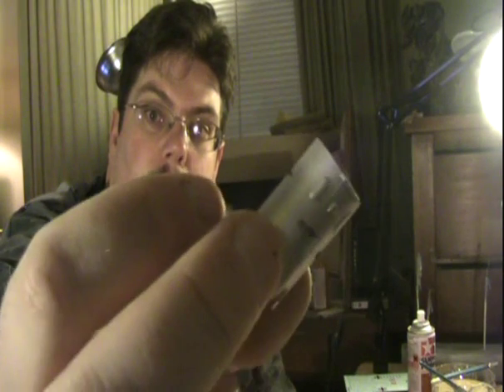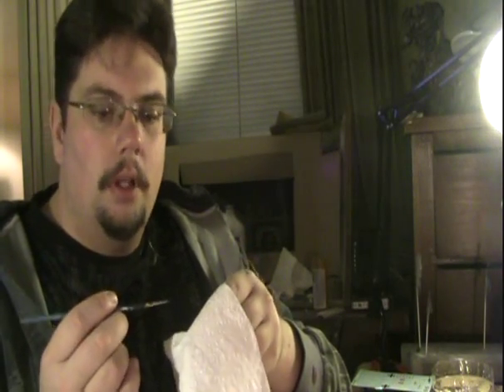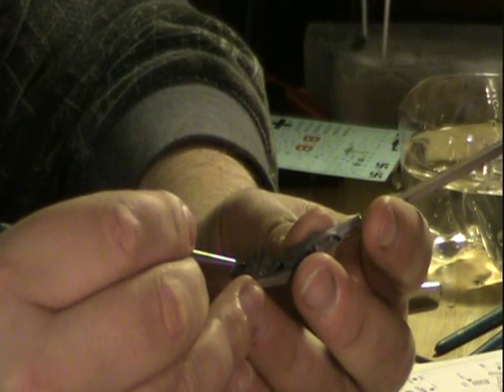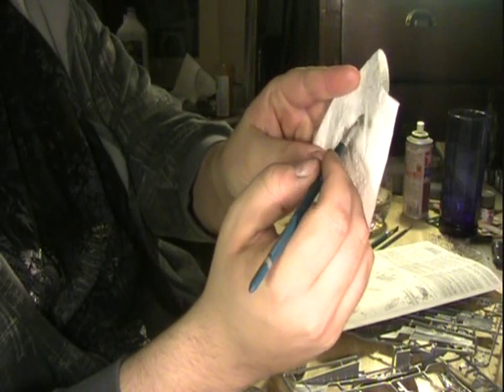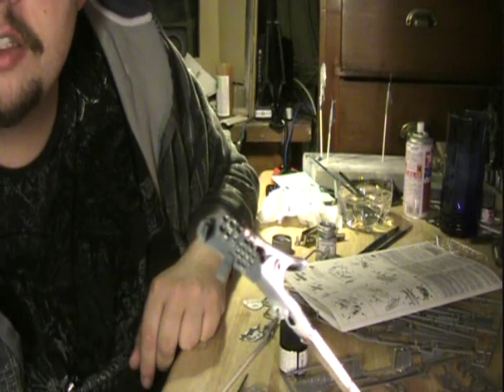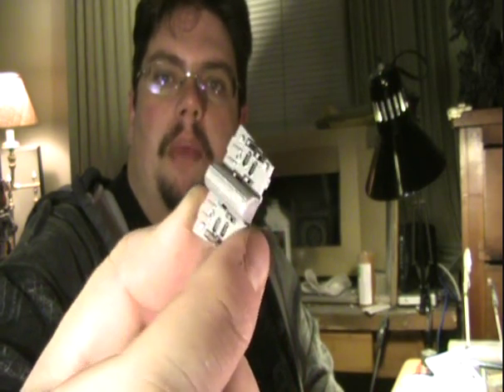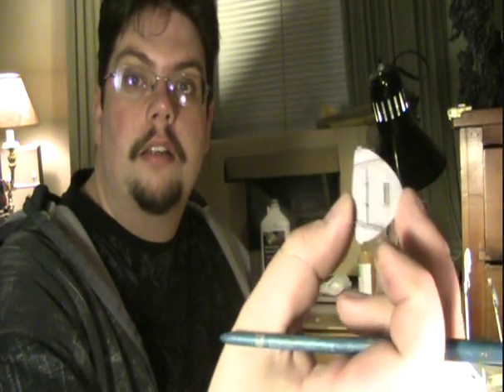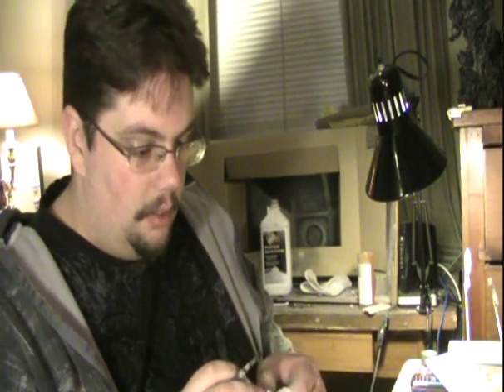Modelling 101, episode 8, Let's slap a coat of paint on this sucker! Part 2 of 2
With assembly of the interior subassemblies finished, it's time to start painting them!  In this episode, we talk a bit about efficient use of your time when painting, as well as techniques used such as drybrushing and basic sludge washing.  Part twoof two